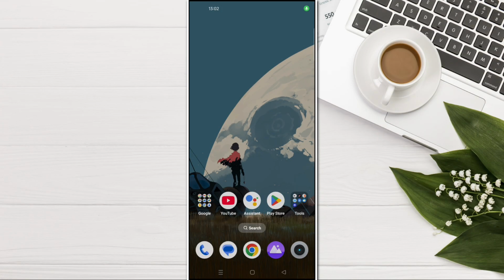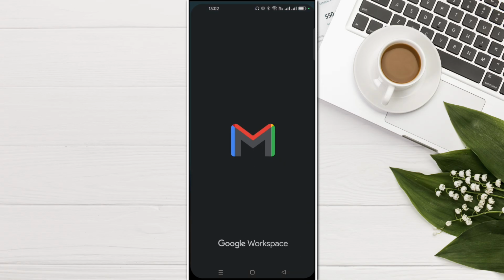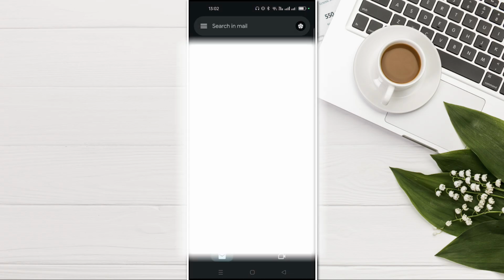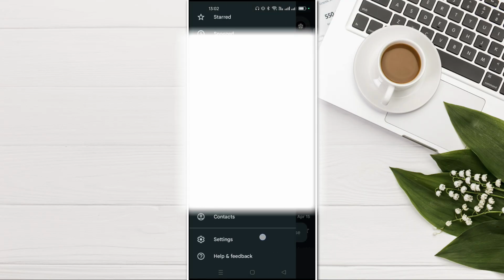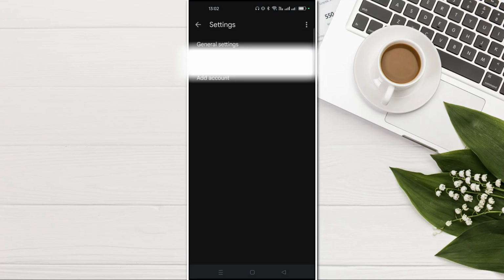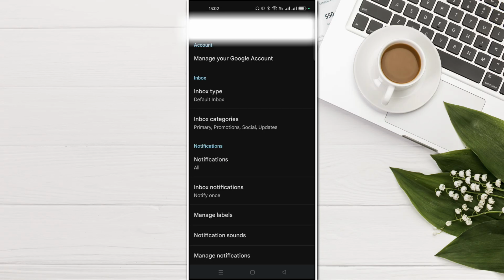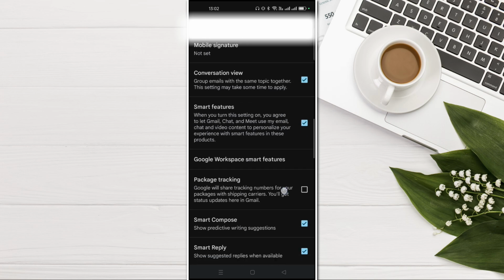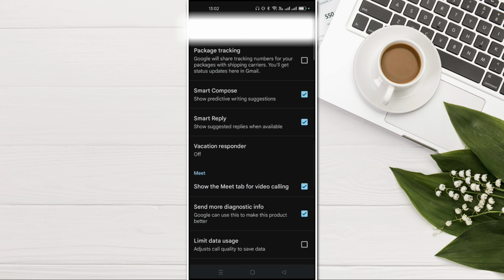How to Turn Off Smart Reply in Gmail – Simple Guide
Thank you! How to Turn Off Smart Reply in Gmail – Simple Guide

Tired of Gmail suggesting automatic responses? In this tutorial, you'll learn how to turn off the Smart Reply feature in Gmail on both mobile and desktop. Whether you're using the app on your phone or accessing Gmail from your computer, we’ll show you how to disable this feature for a more personalized email experience.

📱 What You’ll Learn: ✅ How to turn off Smart Reply in Gmail ✅ How to disable Smart Reply on both mobile and desktop ✅ Why you might want to turn off Smart Reply ✅ How to customize your Gmail settings for a better email experience ✅ Tips for managing Gmail’s other smart features

📲 Works On: ✔️ Android & iPhone ✔️ Gmail desktop and web

This description is optimized for YouTube SEO and provides clear, concise information for viewers. Let me know if you'd like any further changes!